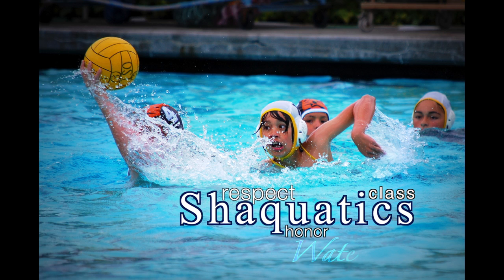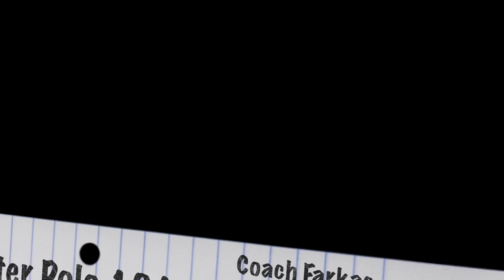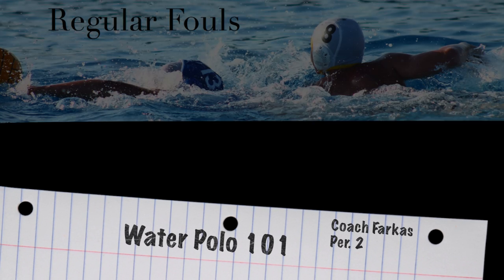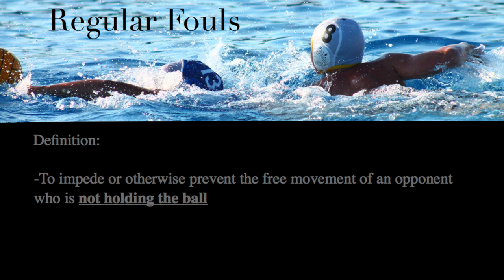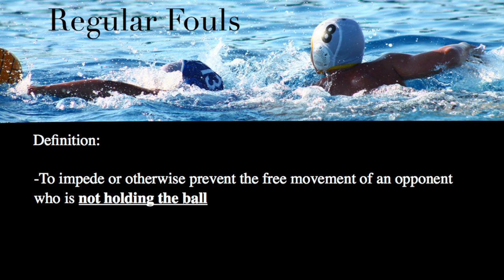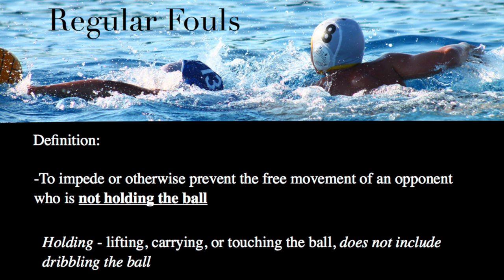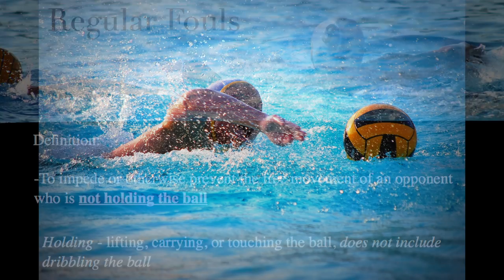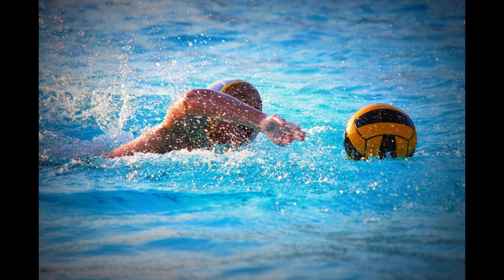What is a Foul in Water Polo? What do the Whistles Mean in Water Polo?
Confused by all the whistles during a water polo game? In this video we explain what they mean. This video is great for beginning or intermediate players as well as water polo parents and spectators to learn the basic rules of the sport. The following concepts are discussed: getting live, putting the ball into play and foul and drop.
**Due to rule changes in 2020, some of this information has changed.